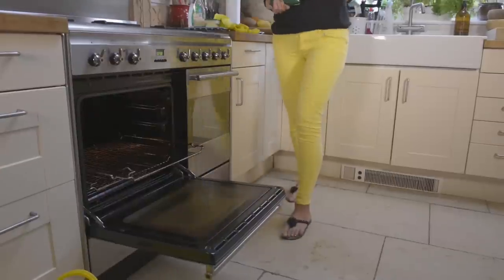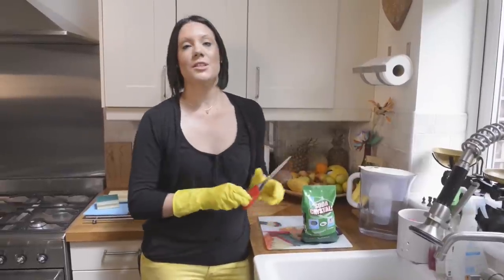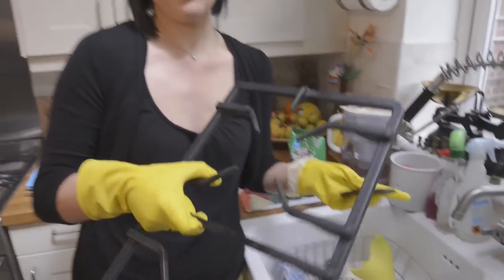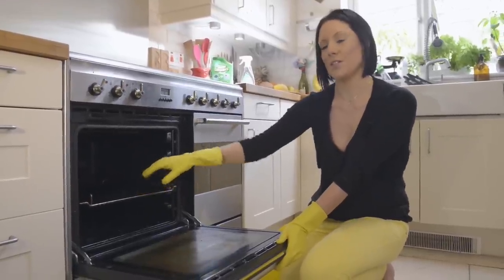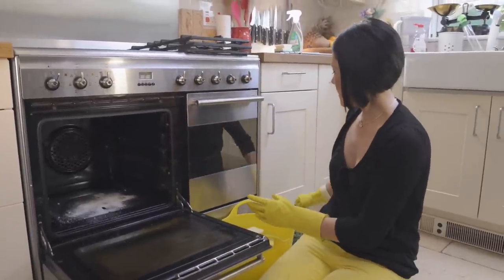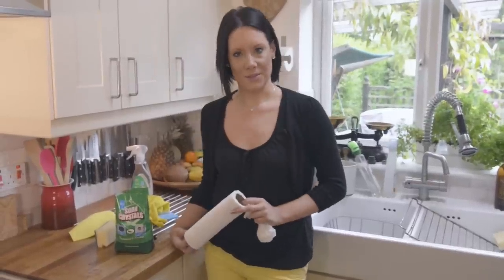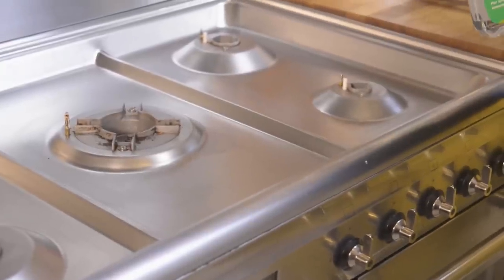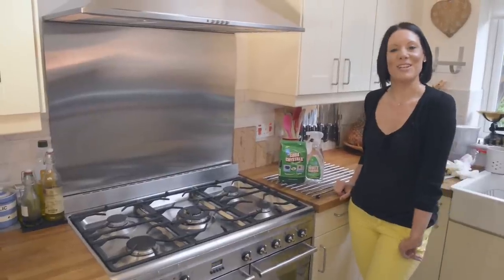Cleaning your Oven with Soda Crystals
How to clean your Oven using Dri-Pak Soda Crystals and White Vinegar